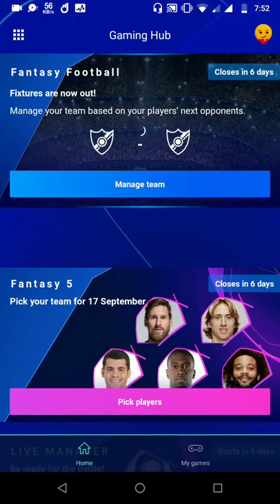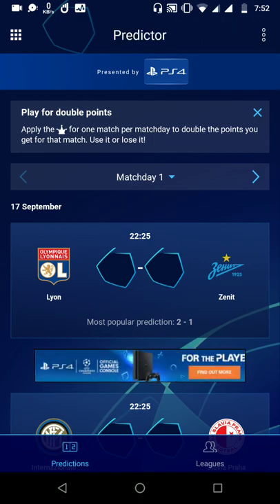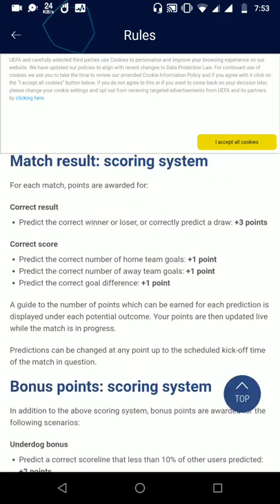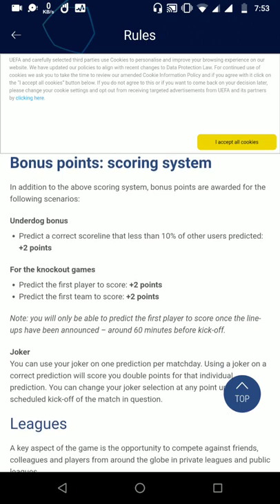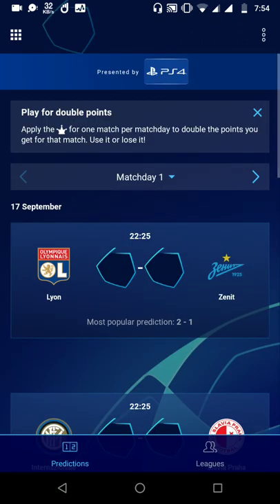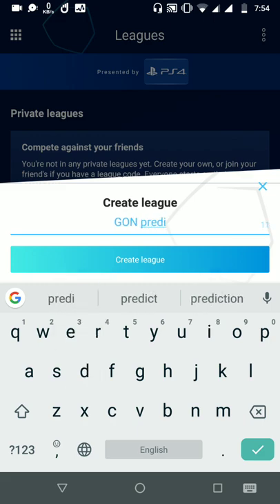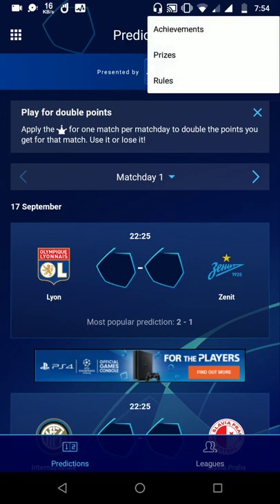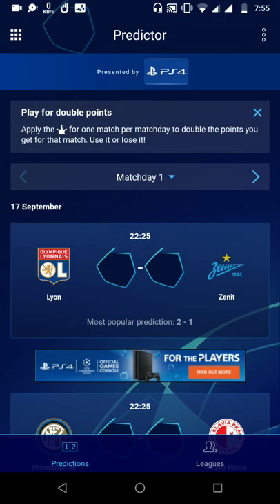UCL SCORE PREDICTOR | INTRO | NEW SCORING SYSTEM | UEFA GAMING HUB 2019/20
Introduction and tips About core Game mode of Ucl Fantasy
Score Predictor.
also, the new Scoring System for the Score Predictor Discussed in this Video.
UEFA Gaming Hub 2019/20

Join me in Predictor :
League Code:
5eb30cc12e